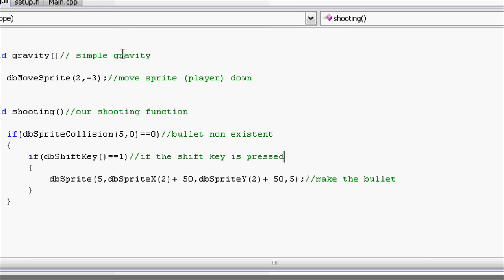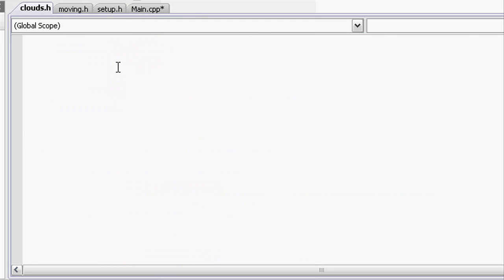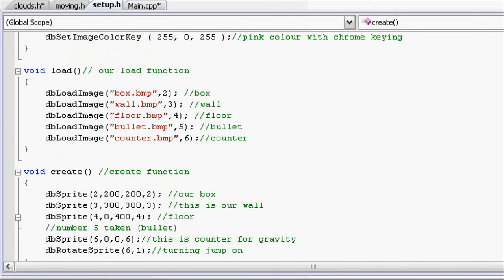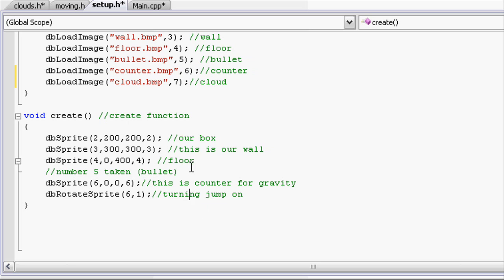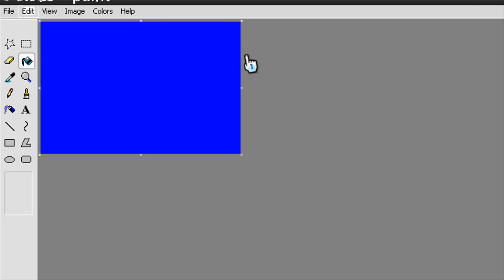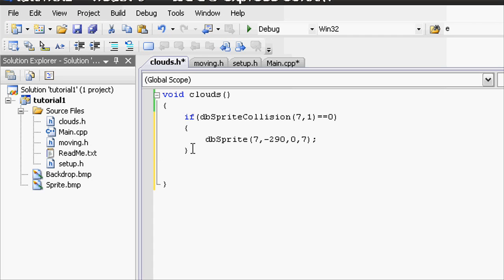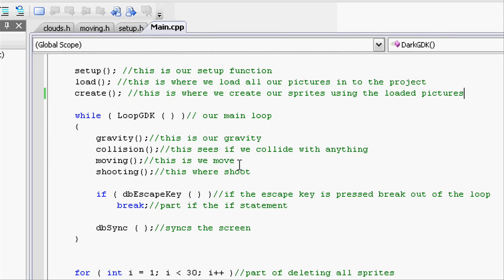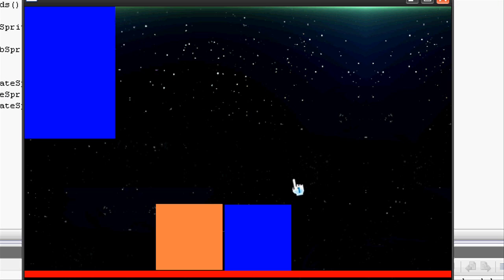ARCHIVE - Tutorial 7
ARCHIVE: PLEASE WATCH MY NEW SET OF TUTORIALS FOR ALL DETAILS: THIS IS ONLY UP FOR PEOPLE THAT HAVE USED THESE TUTORIALS IN THE PAST AND WOULD LIKE THEM AS REFRENCE :-)

happy programming
from helpfullprogrammer